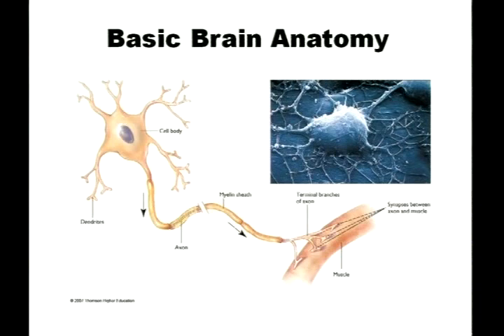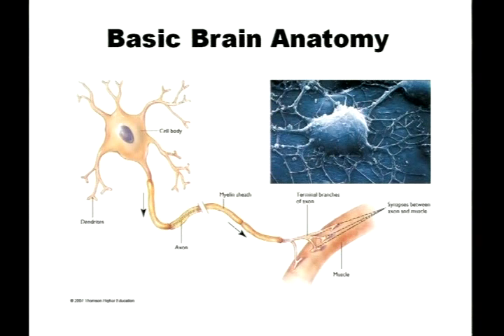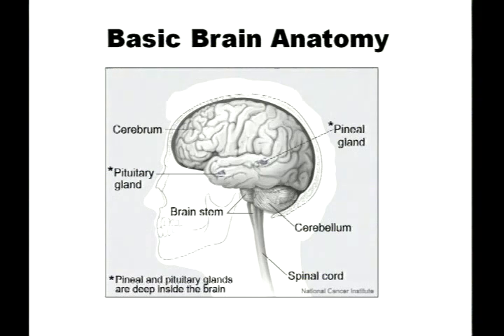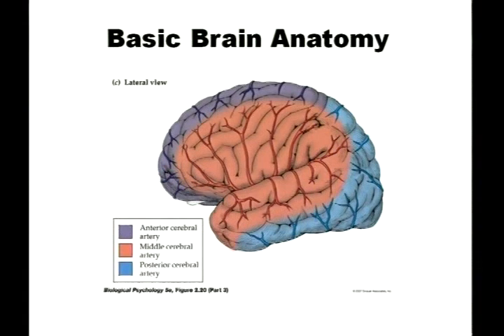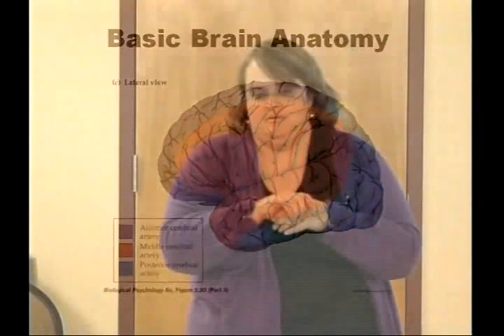Typical Development & Brain Anatomy